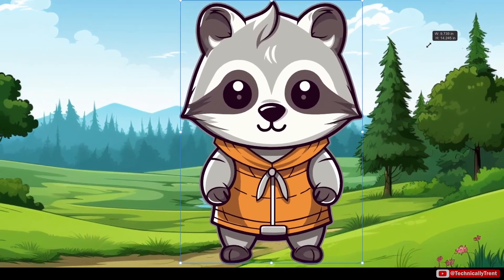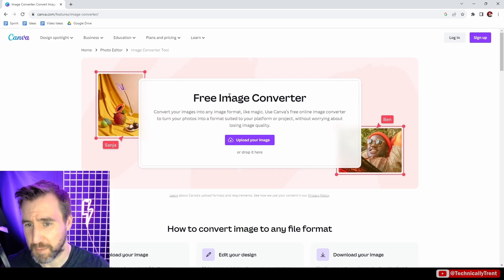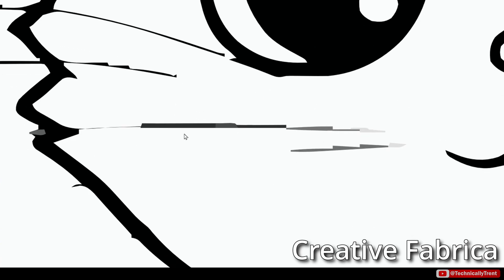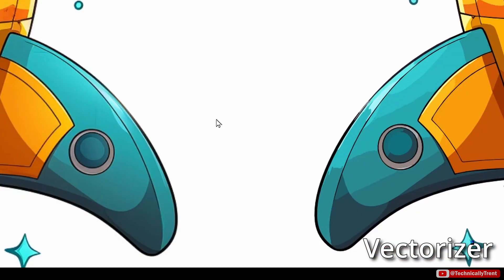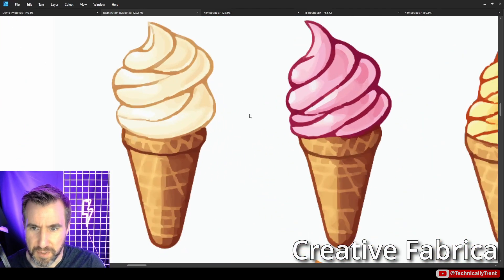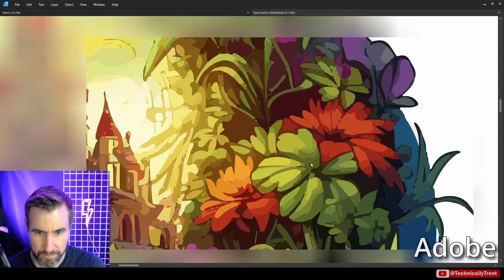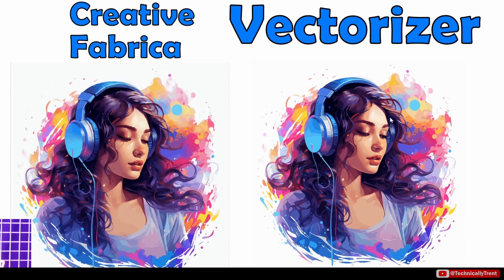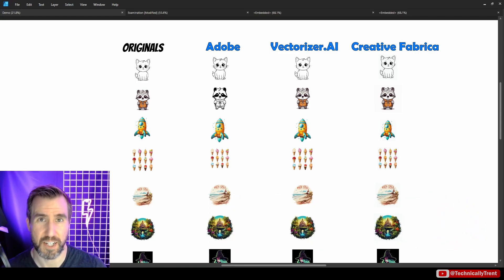Image to Vector: Reviewing the best FREE Tools [2023]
Converting images (PNG, JPG) to SVG is a common requirement for print-on-demand sellers. This video will compare 3 free image-to-svg websites using a variety of image types.

CONTENTS

00:00 Intro
00:38 Adobe Express
01:04 Creative Fabrica
01:19 Vectorizer AI
02:01 Canva
02:21 Image Generation
03:00 Example 1 - B&W
04:30 Example 2 - Simple Color
05:42 Example 3 - Advanced Color
07:18 Example 4 - Sprite Sheet
08:55 Example 5 - Vintage Illustration
10:15 Example 6 - Complex Illustration
11:17 Example 7 - Sticker Cut Out
11:58 Example 8 - Painting
12:58 Example 9 - Manga Illustration